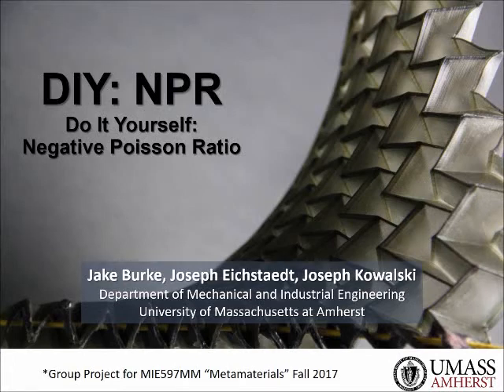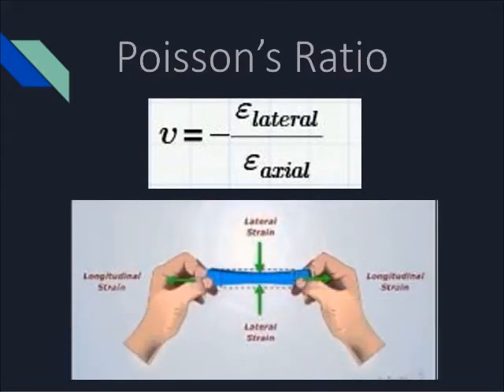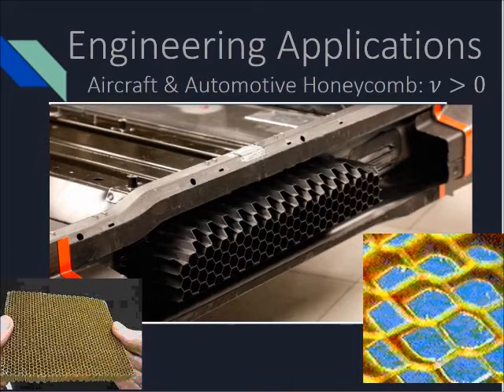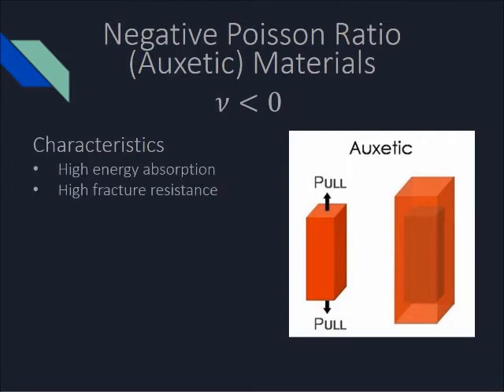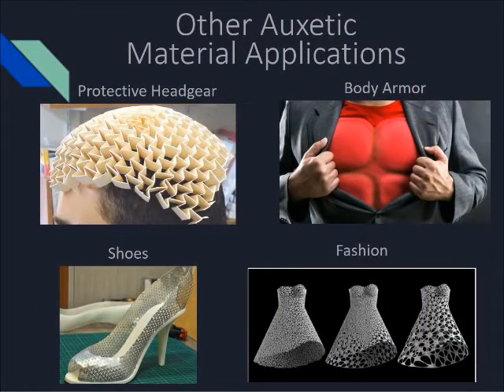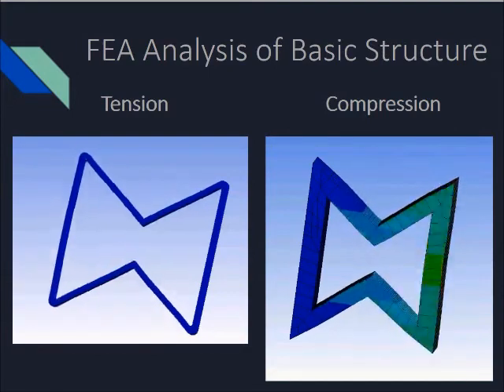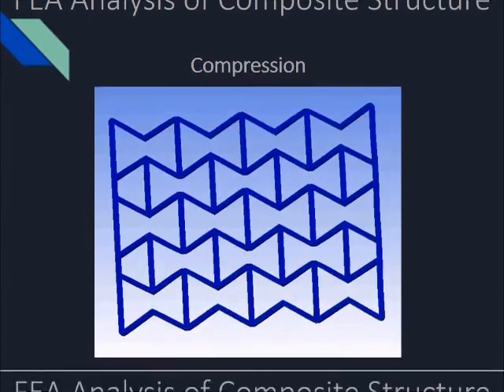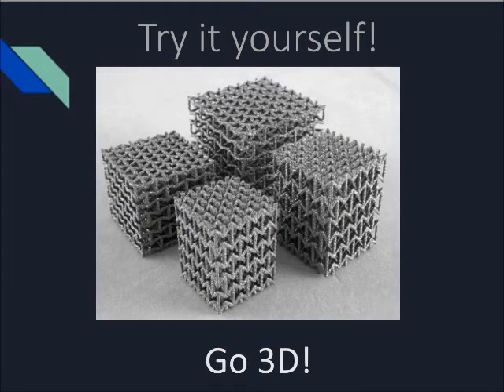Do It yourself: Negative Poisson's Ratio